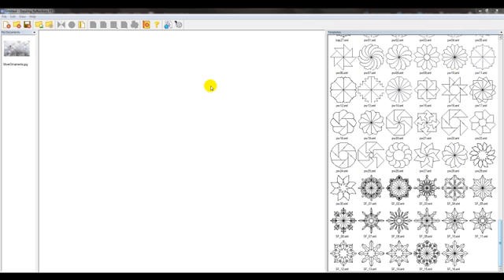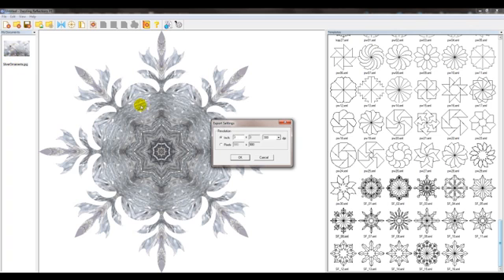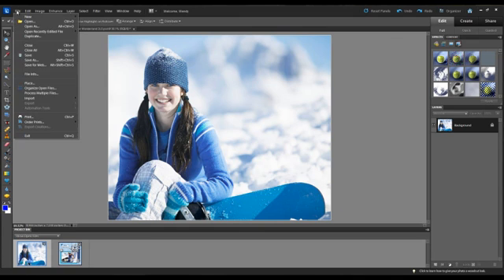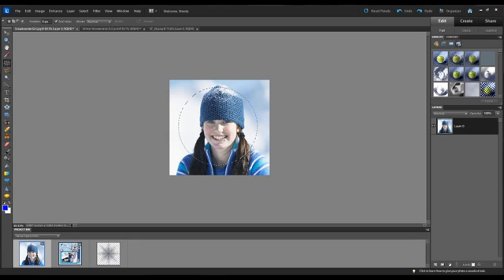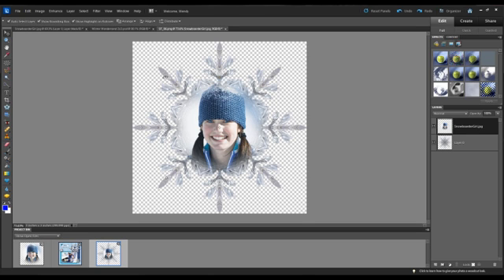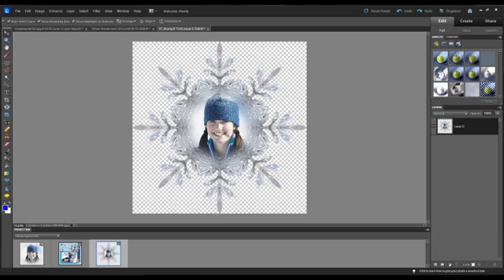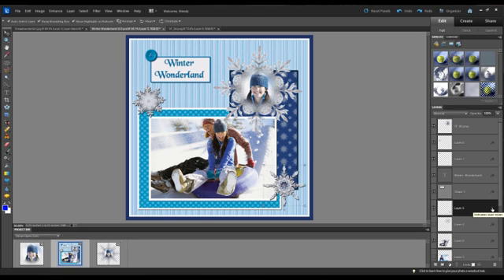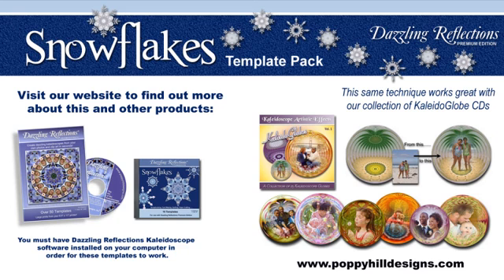Photoshop Element 10 - How to superimpose an image onto a snowflake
This video will show you how to design and export a kaleidoscope snowflake using Dazzling Reflections Kaleidoscope Software, than take that snowflake and superimpose an image into it using Photoshop Elements 10 to make a digital scrapbook layout.